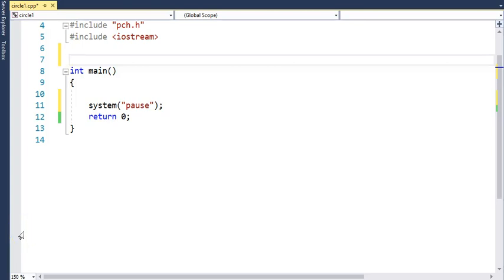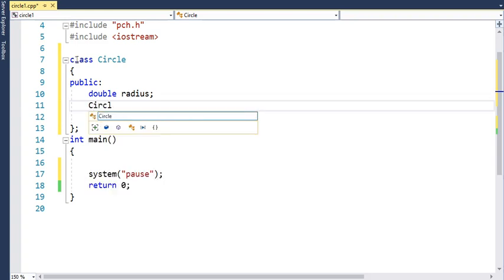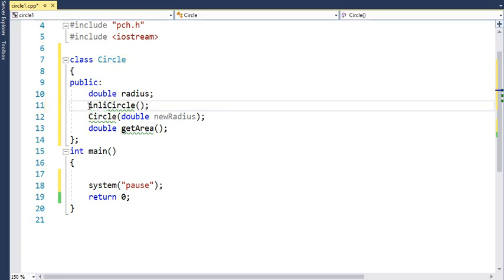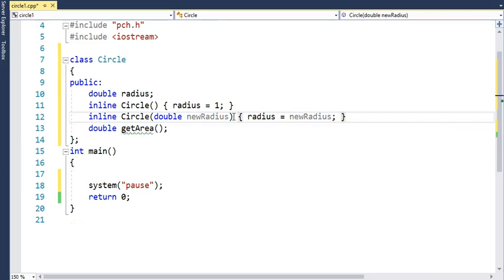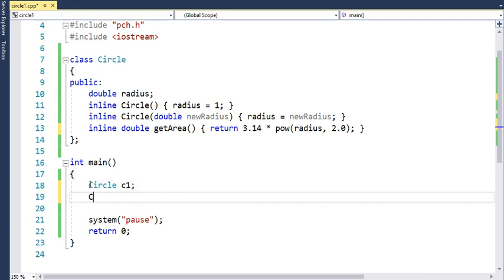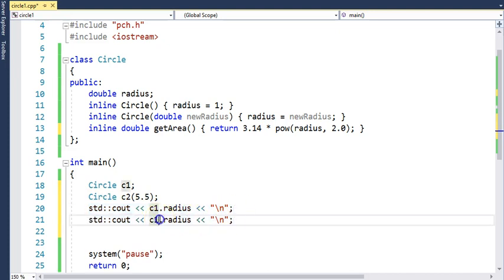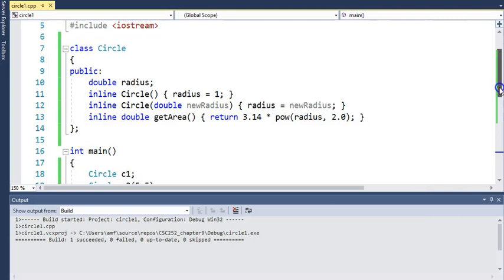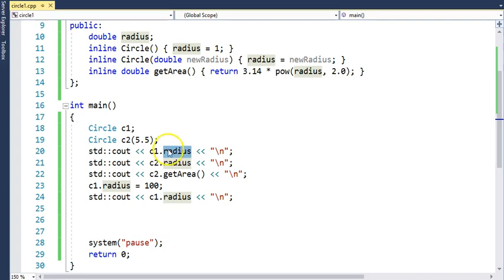CSC252 Ch9 Circle1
Circle class - inline implementation